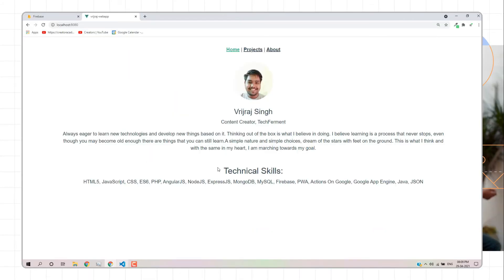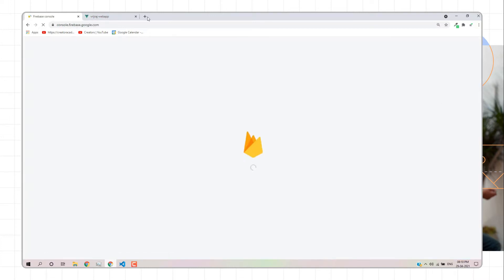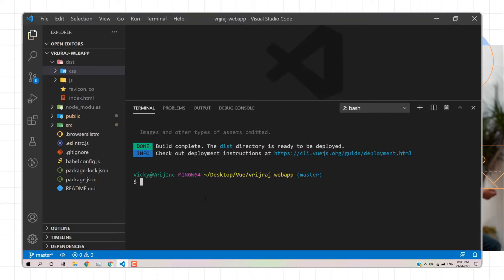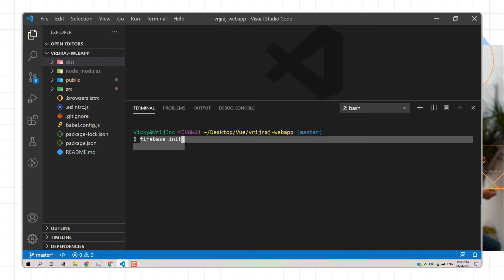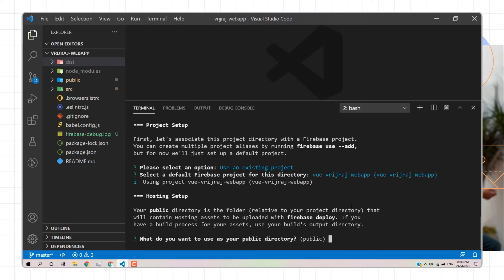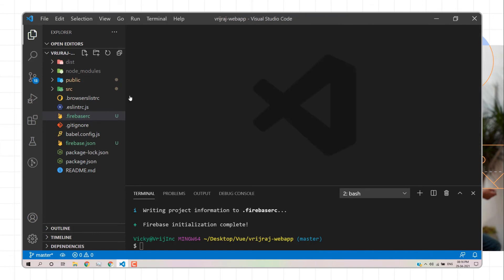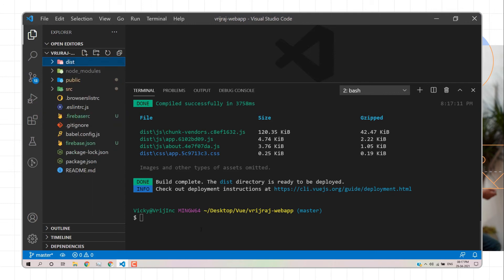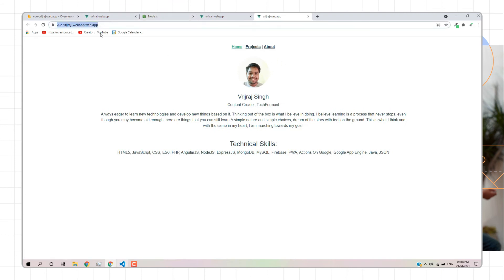Vue App deployment with Firebase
Learn how to deploy your websites to Firebase! In this tutorial I'll show you how to deploy a Vue.js website to Firebase using Firebase hosting.

See you all very soon. Till then, Take care, Stay Safe.